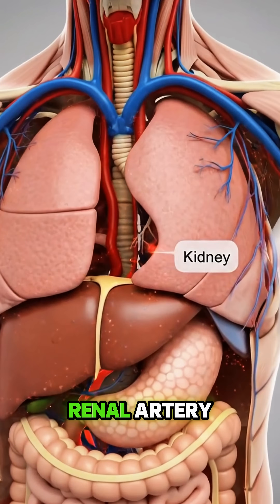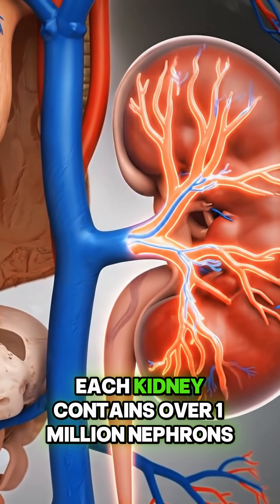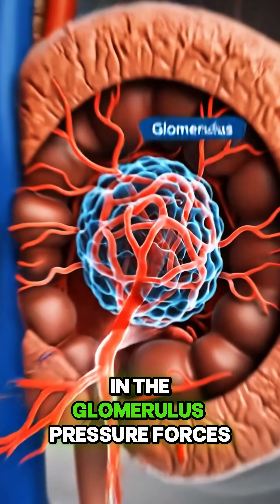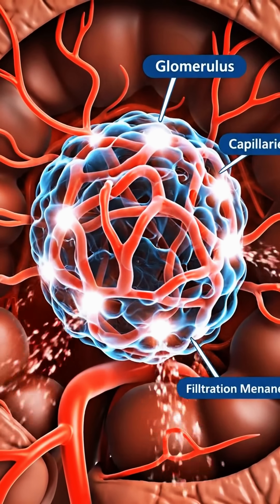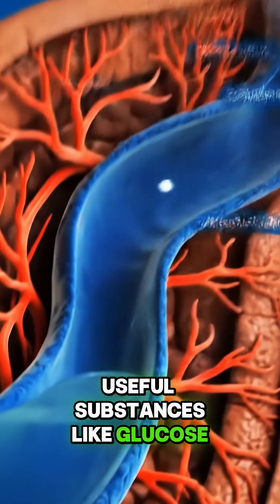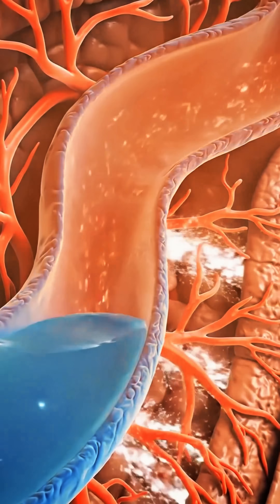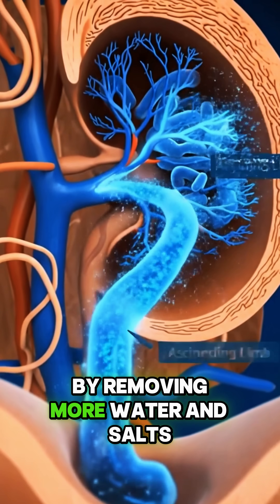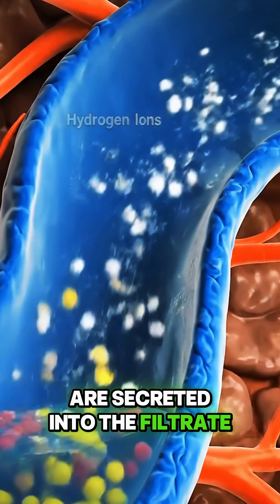How Kidney's Work | Kidney Function Explained in 3D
Watch how the kidneys work inside the transparent human body with this 3D AI animation. See how blood enters the kidneys, how waste is filtered, how urine is formed, and how essential minerals and fluids are balanced. This clear educational animation shows how your kidneys clean your blood every second to keep your body healthy.